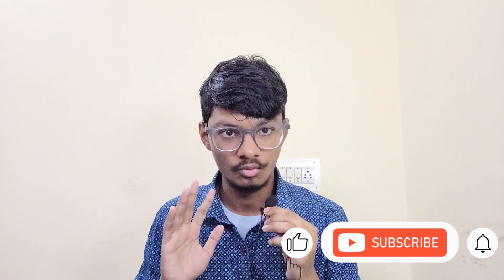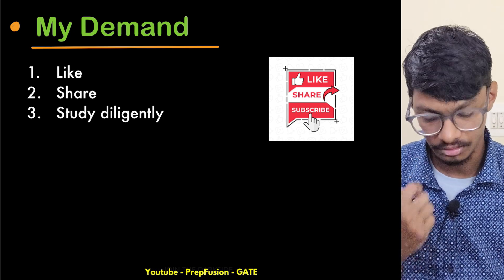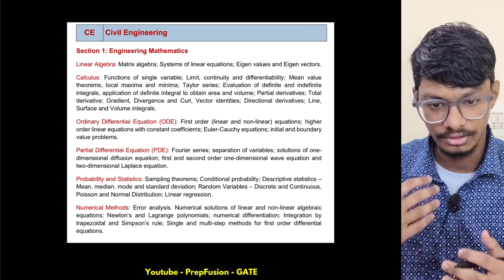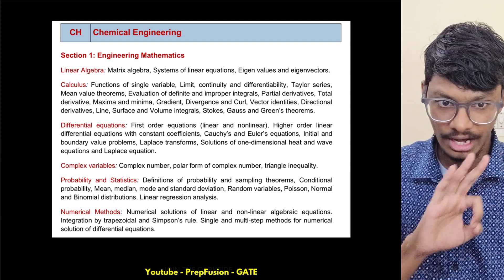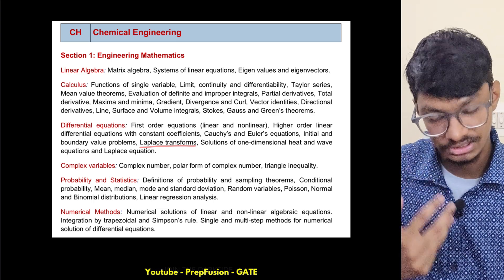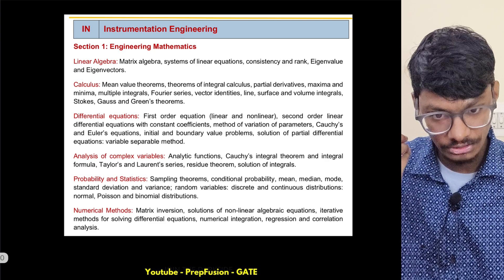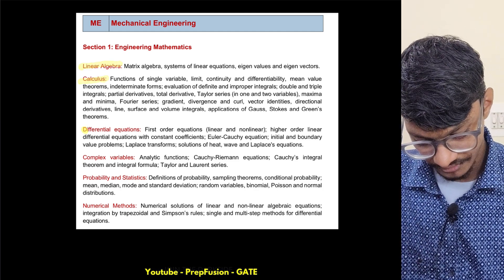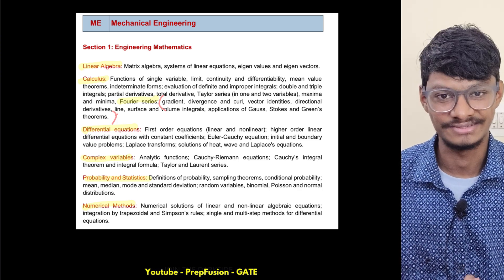🔥 GATE 2025 - Lec - 0 : Engineering Mathematics Detail Syllabus || EC/EE/IN/CS/ME/CE || PrepFusion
Time Stamps -

00:00 - Intro
02:00 - Syllabus for Civil Engineering
03:42 -  Syllabus for Chemical Engineering
04:54 -  Syllabus for Computer Science Engineering
06:38 - Syllabus for  Electronics and Communication Engineering
08:01 - Syllabus for  Electrical Engineering
09:49 - Syllabus for  Instrumentation Engineering
10:21 - Syllabus for  Mechanical Engineering